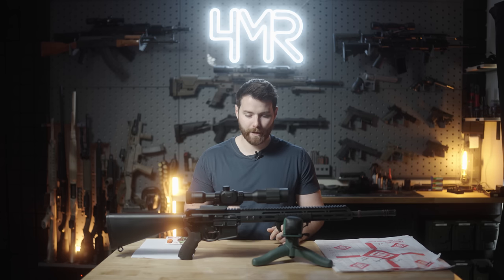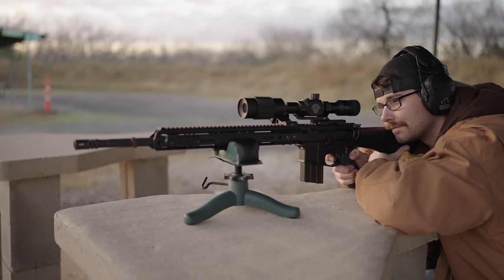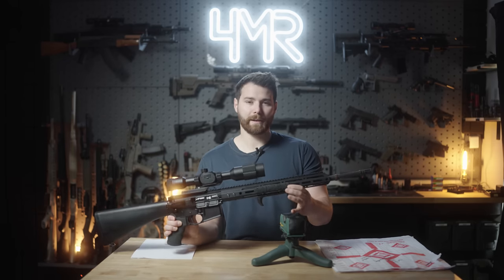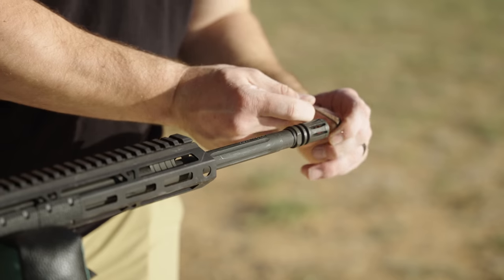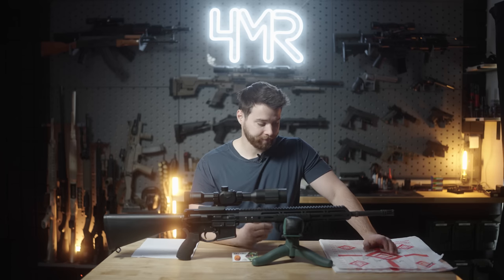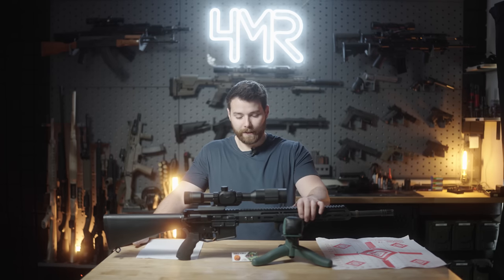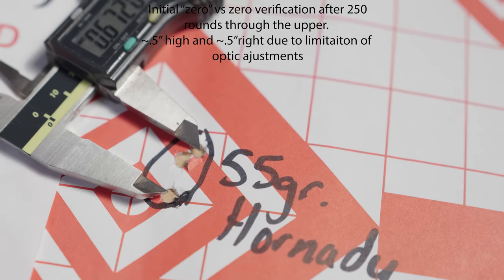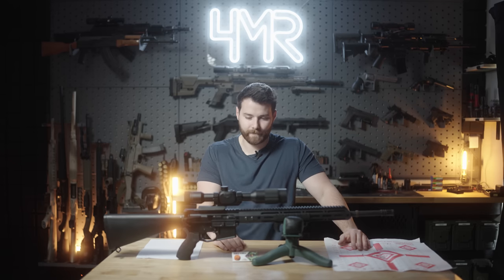Let's Talk about Bear Creek Arsenal... (HONEST Review)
After seeing such mixed opinions on Bear Creek Arsenal, I decided to throw my two cents into the mix based on my real world data and experience.

Support the 4MR Ranch Channel by:
1) Giving this video a thumbs up
3) Leaving your feedback in the comments
4) Sharing this video

Camera I use
Microphone I use